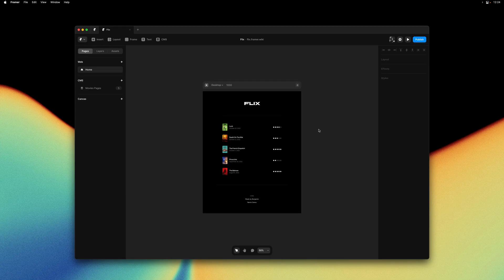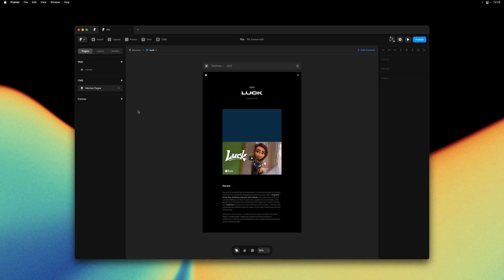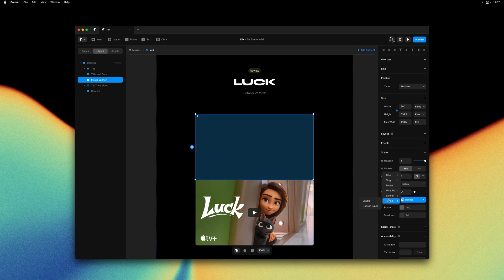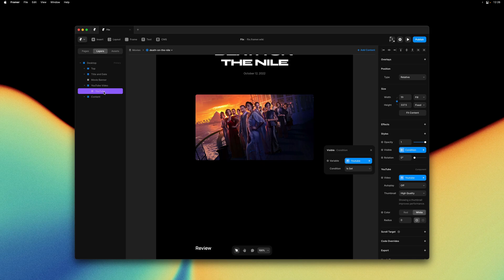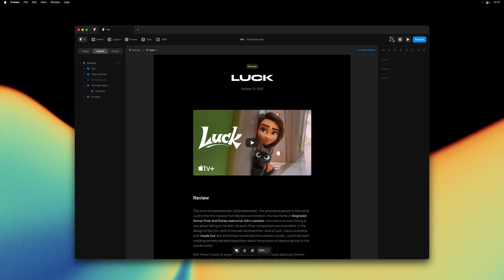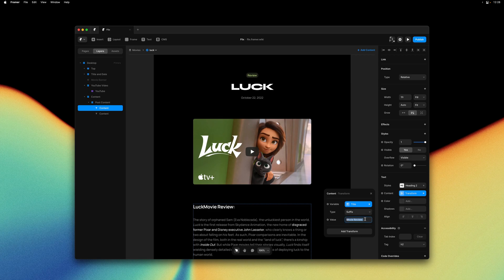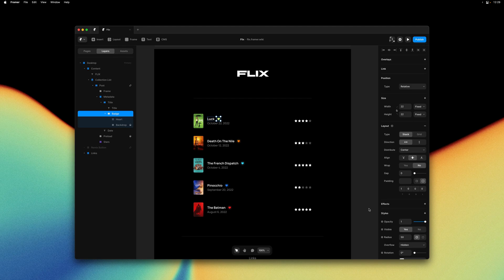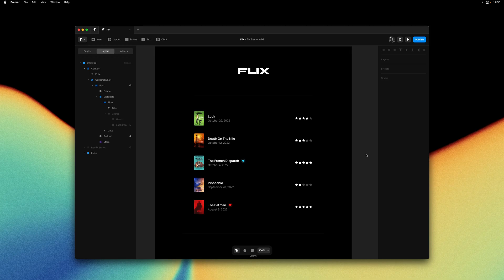CMS: Conditionals and Transforms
This Framer update adds Conditionals and Transforms to the CMS, unlocking a new level of control over your CMS content. Remix the demo project